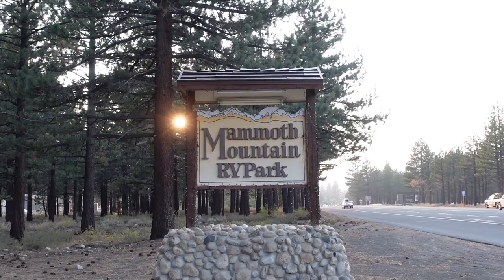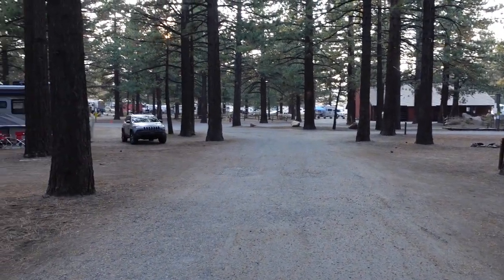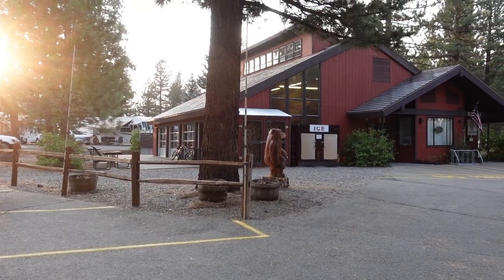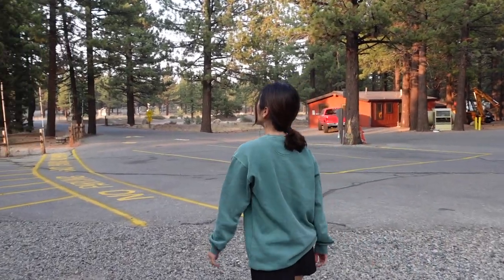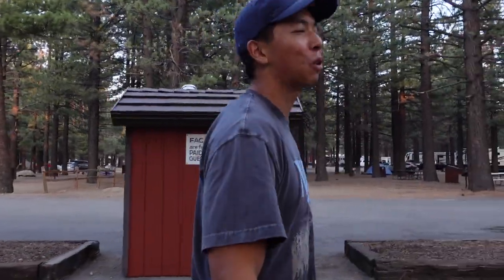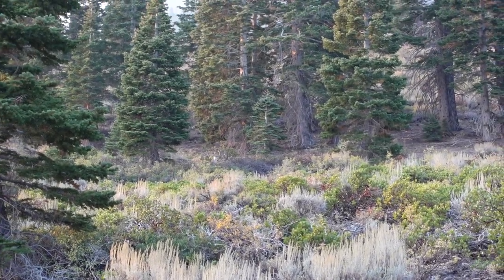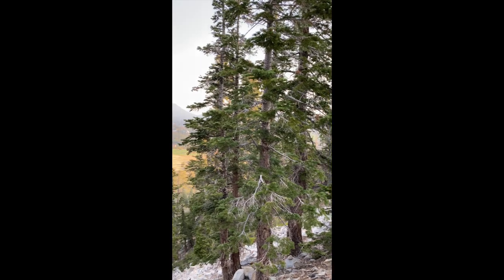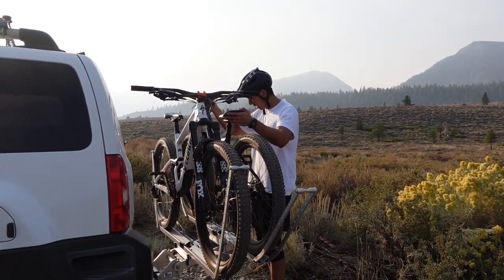TOUR Mammoth Mountain RV Park & Campground | Mammoth Rock Trail Sunrise MTB Ride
[timestamps below] Mammoth Mountain RV Park and Campground offer YEAR ROUND camping! There are sites for full and partial RV hookups, tent camping, and even cabins. The location is ideal with biking trails that lead to town and it is only 1.5 miles to the Village.

0:00 Intro
1:36 Pool
2:00 Bathrooms
3:40 Mammoth Rock Trail

Campground Amenities (all included with stay)
- Restrooms with hot showers
- Laundry rooms
- Picnic tables at all sites
- Indoor heated swimming pool and spa
- Rec Room
- Children's play area
- Dump station

Track: Ikson - Up Here [Official]

Sony ZV1

Backpacking essentials:
Bear canister
Bear spray
Water filter

Camping essentials:
Side Table
Portable Shower
Collapsible Sink
12 Egg Holder
6 Gallon water jug
Table cloth: h

Hi! I’m an ICU nurse and my husband is an engineer. Even with our busy work schedules, we love the great outdoors and try to travel as much as we can. Follow along as we document where we’ve been and what we’ve done, as we help you plan the best trip possible!